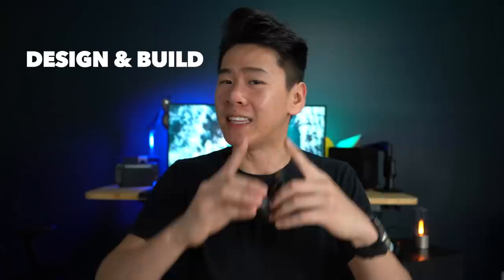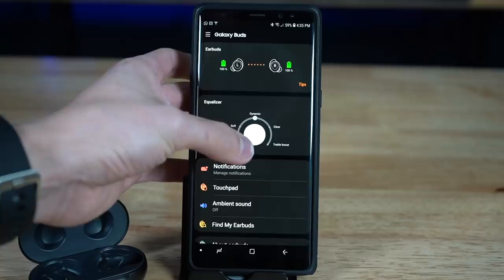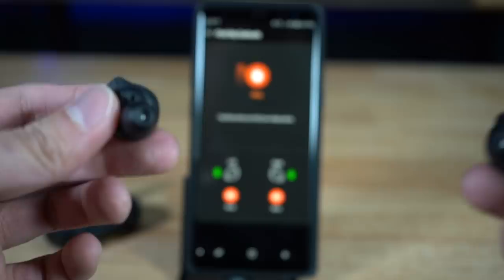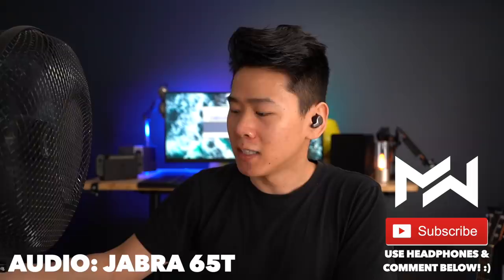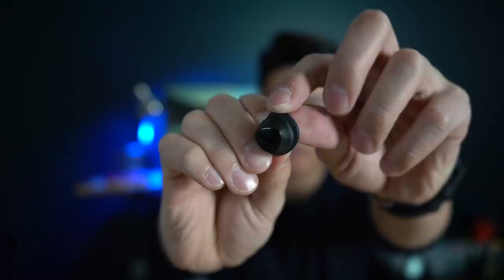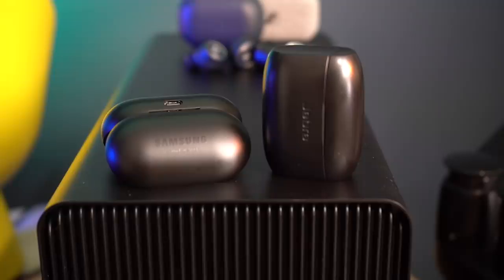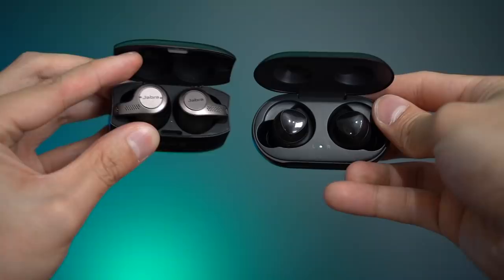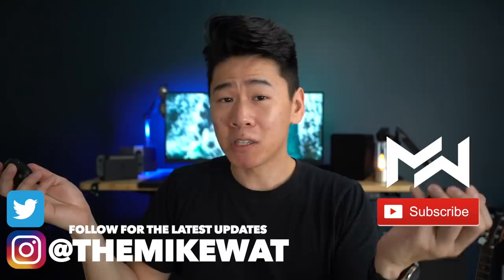Galaxy Buds vs Jabra Elite 65t True Wireless Earbuds Review - The ULTIMATE COMPARISON!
Galaxy Buds vs Jabra Elite 65t True Wireless Earbuds Comparison Review
For myself, I would choose the Jabra 65t because of the simultaneous connections and the ability to toggle hear through feature completely on/off quickly. HOW ABOUT YOU, which are YOU going to choose? :)

CHECK CURRENT PRICE ↓↓↓↓
➡ Samsung Galaxy Buds
➡ Jabra Elite 65t Active

I purchased these products myself and everything that’s said in this video is my opinion only and I have not accepted any monetary compensation from the brands to provide this video. That means I may earn a small commission if you purchase through my links at no extra cost to you I appreciate your support and look forward to provide helpful and entertaining videos for you to enjoy 🙏Thank you! 😍